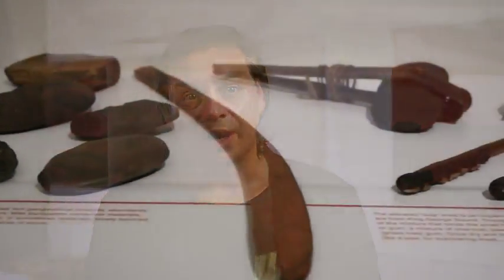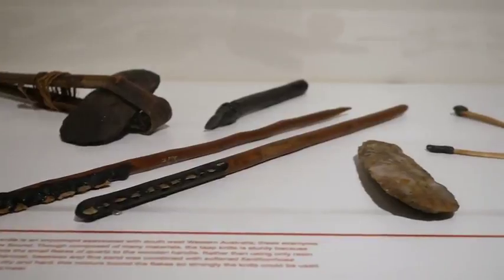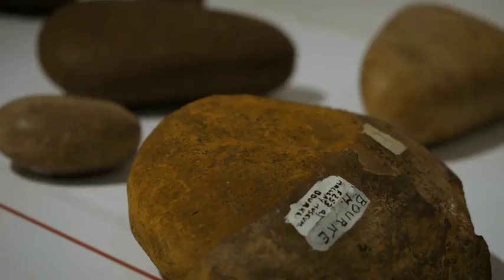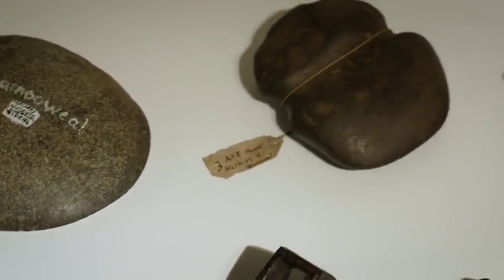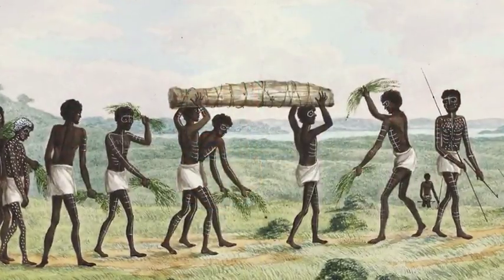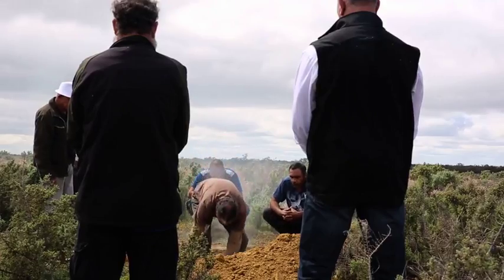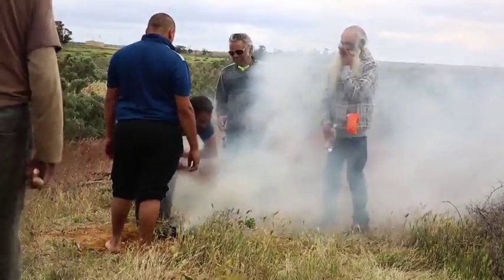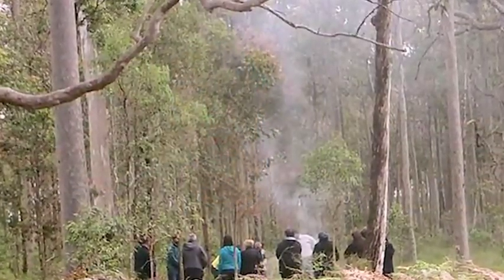The University of Sydney Repatriation Project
Matt Poll - assistant Curator Indigenous Heritage and Repatriation Project